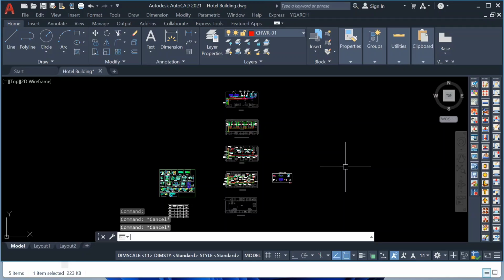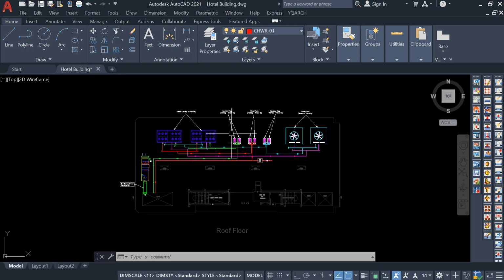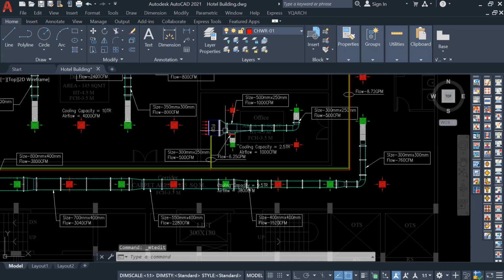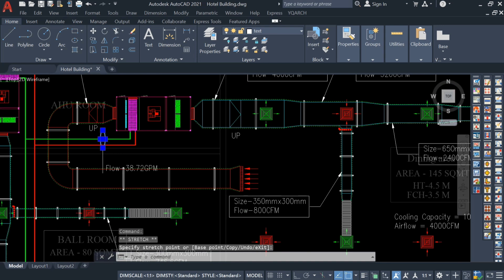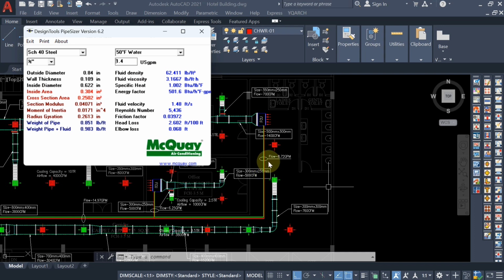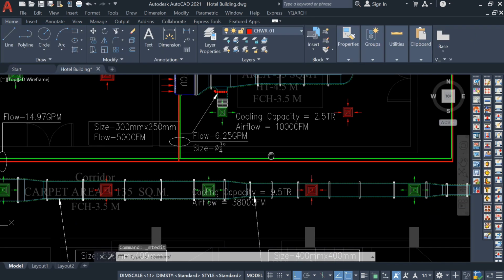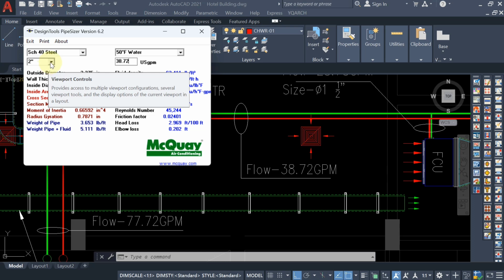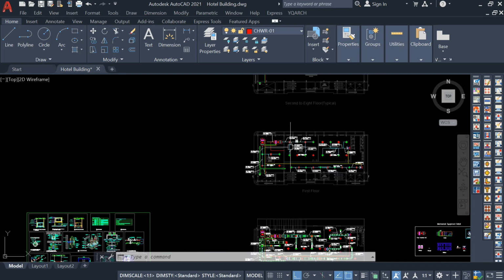HVAC Chilled Water Pipe Sizing Using McQuay Pipe Sizer Software – Step-by-Step Guide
Want to learn how to size chilled water pipes accurately using McQuay Pipe Sizer software?
In this detailed tutorial, you’ll understand the complete step-by-step method of pipe sizing used in real HVAC chilled water systems for proper flow, pressure control, and energy efficiency.

🎯 In this video you will learn:
✅ What is chilled water pipe sizing and why it is important
✅ Introduction to McQuay Pipe Sizer software 💻
✅ Input parameters (flow rate, velocity, friction loss)
✅ Selecting pipe diameter based on design criteria
✅ Understanding pressure drop and head loss 📊
✅ Balancing flow in HVAC piping systems
✅ Common mistakes in pipe sizing and how to avoid them
✅ Practical example for real HVAC project